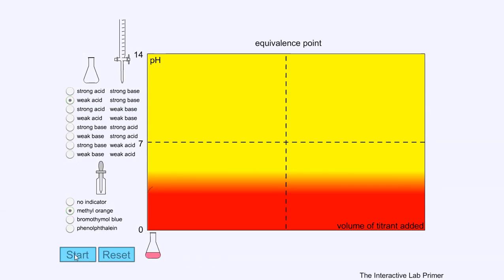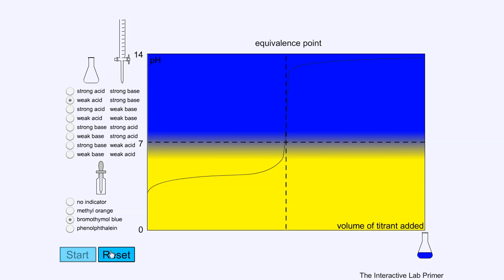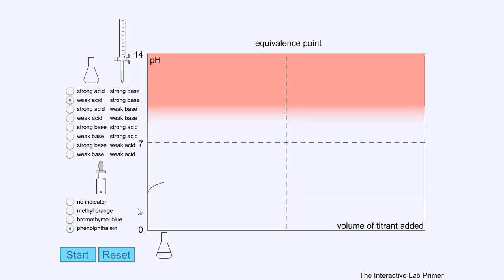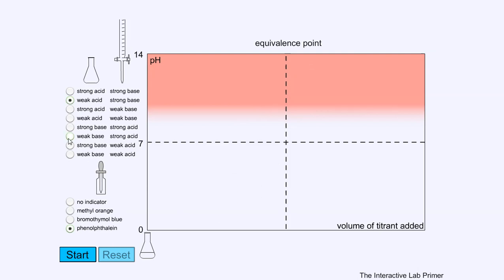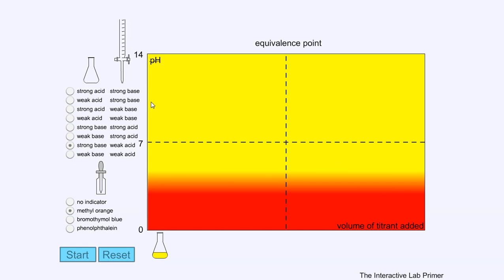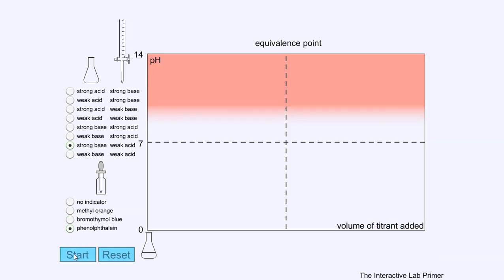Weak acid-strong base titration indicators